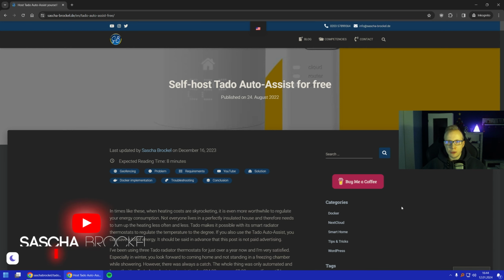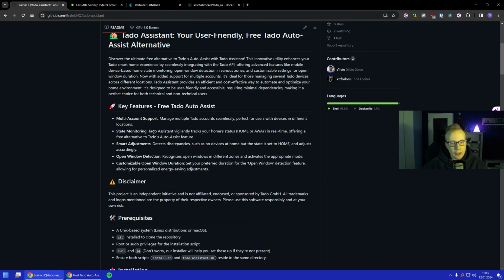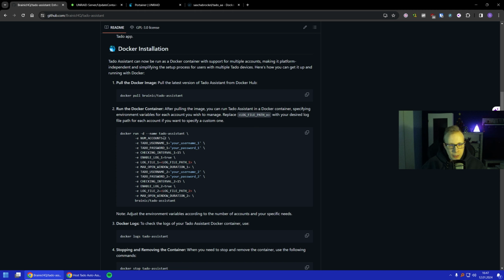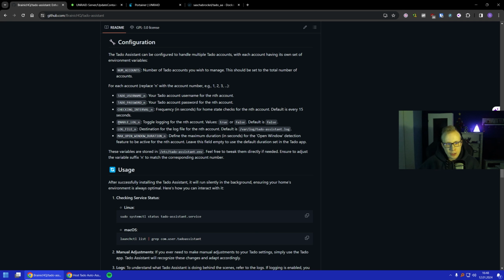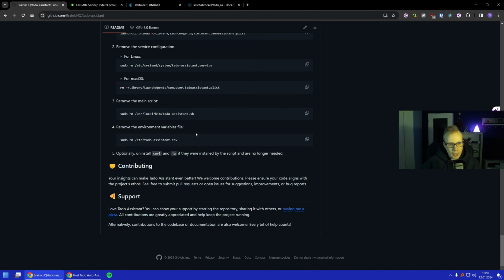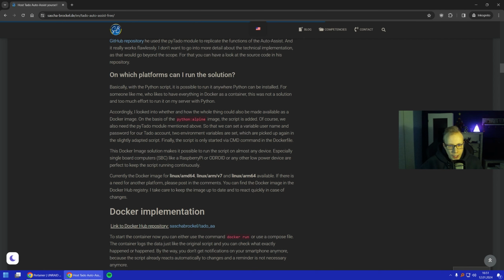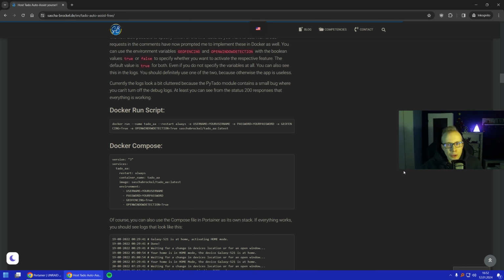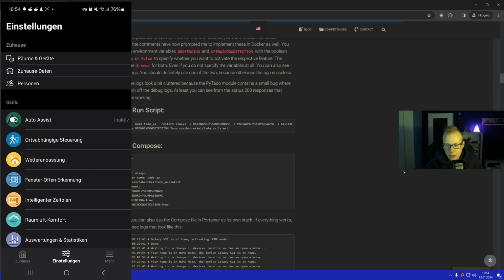Tado Auto-Assist for free 2.0 - now even better? 💰 Tado Assistant!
No matter which version you use, both are free of charge!

Tado Auto-Assist can be easily self-hosted at home or on a free-tier server.